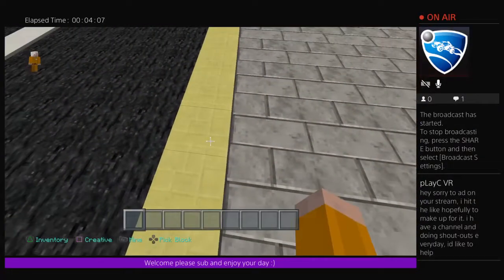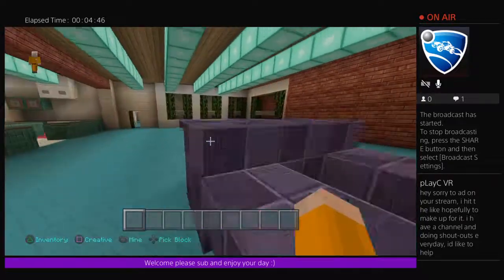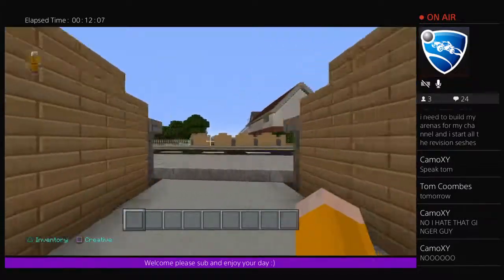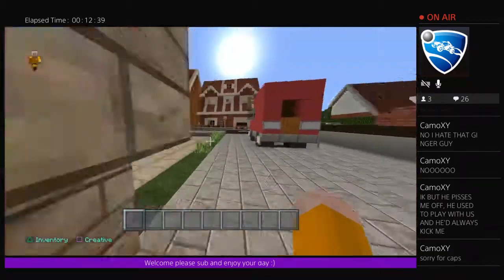Minecraft city stream